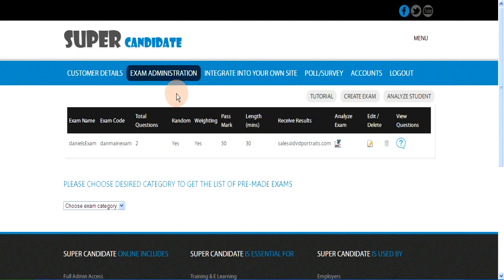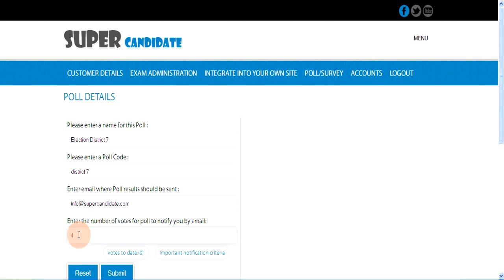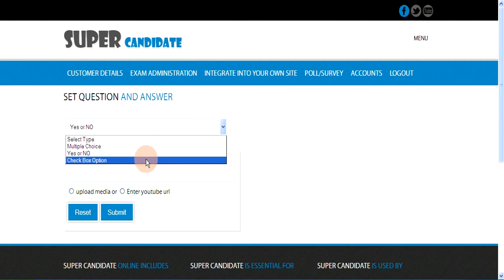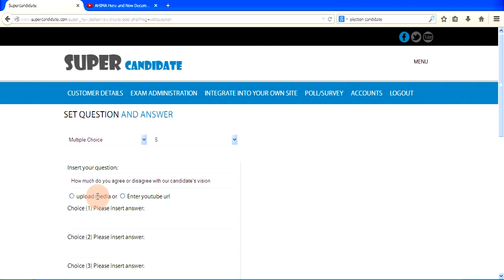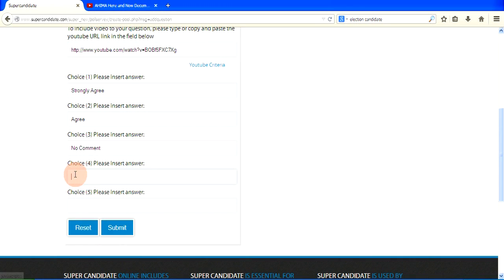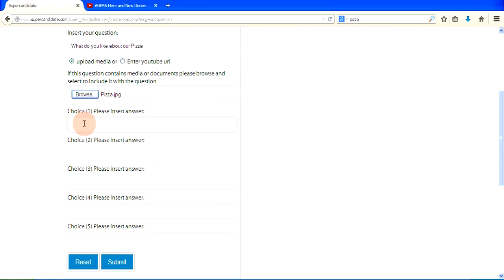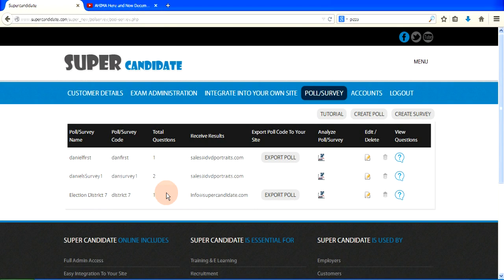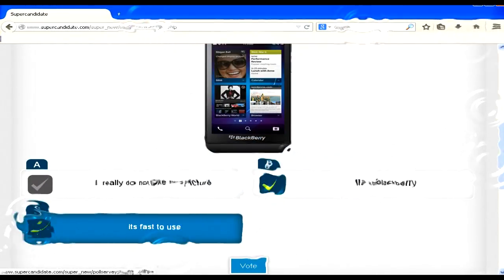How To Set Up a Poll In Super Candidate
This is a tutorial which shows you how to setup dynamic polls  for use on PC, tablet and phone. Can include all types of social media including video and sound, requires no programming just typing. Get the latest polling technology at your fingertips..Free to try.